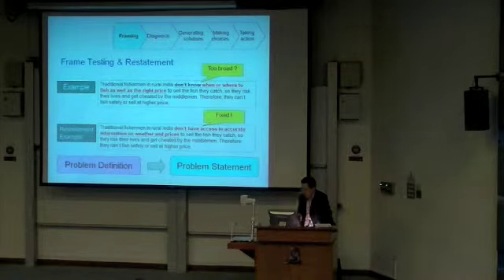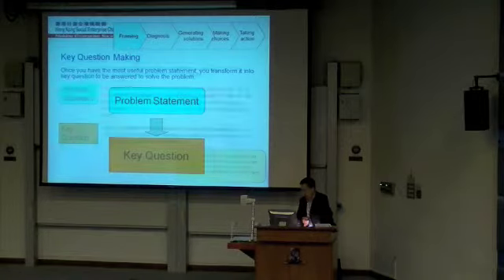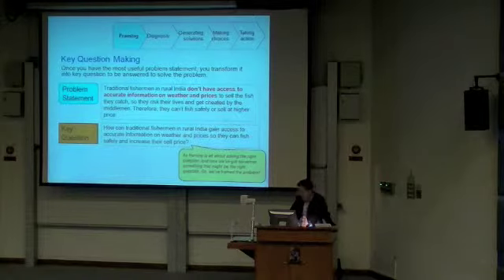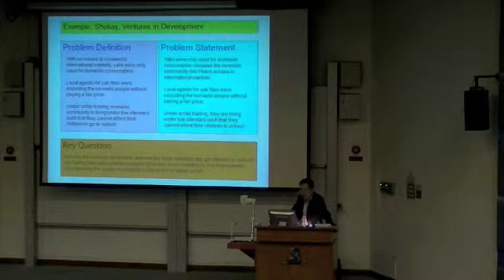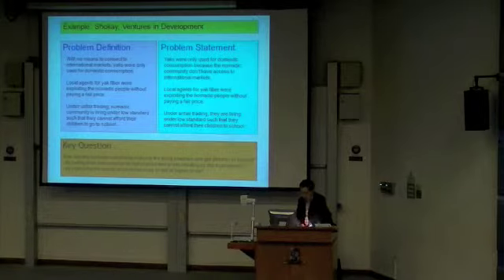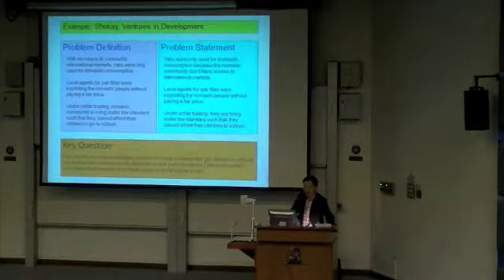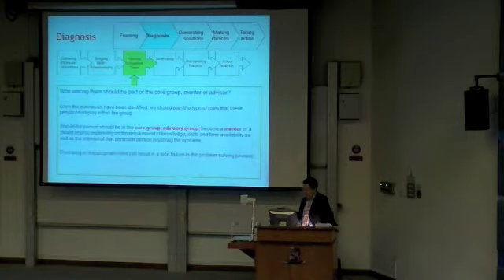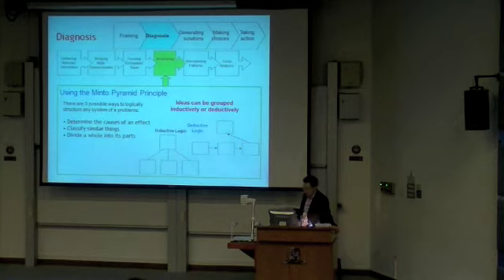HKSEC Training Workshop 2 Writing Business Summary Part 4